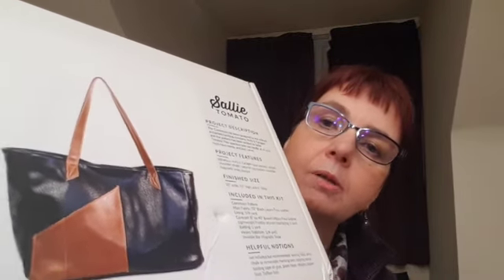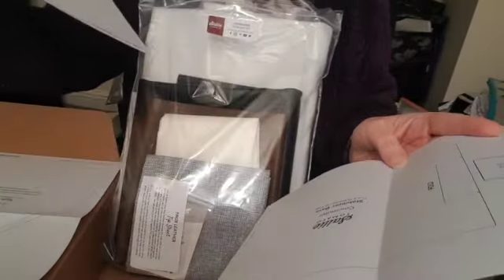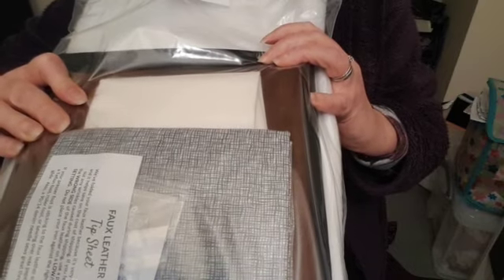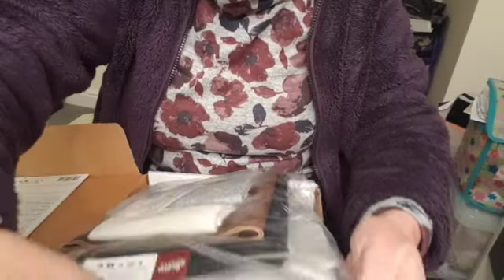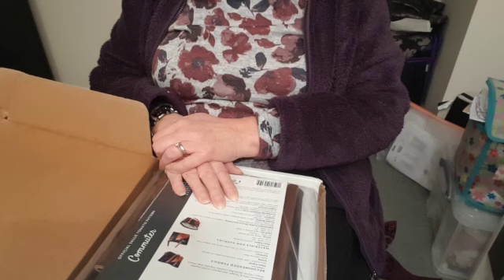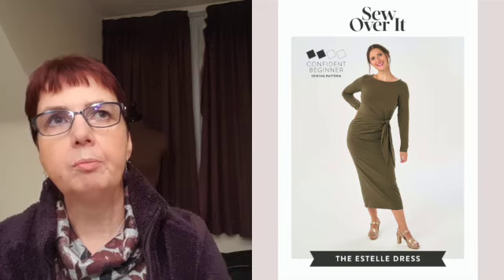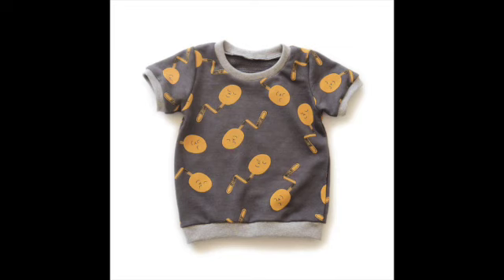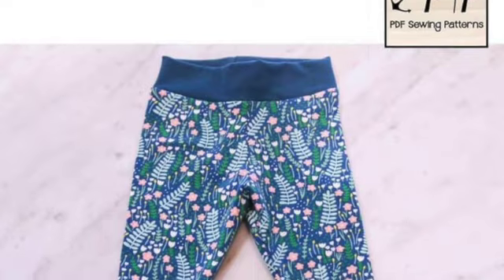FridaySews - the Twixtmas edition! What I got for Christmas and tackling my WIP!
Hi everyone! Welcome to FridaySews the Twixtmas edition! In this week’s video I’m showing you my sewing related Christmas presents, and a couple of pattern purchases, and sharing my imminent sewing plans, particularly as I have next week off work - yay!

I’d love to know what you got for Christmas and what you are planning to sew next!

Links to everything and everyone I mention in the video are set out below.

As you’ll know, it’s been a year punctuated by two family bereavements and a lot of accompanying sadness.  From a purely practical perspective, this has resulted in less sewing and fewer videos than originally planned, so thanks so much for sticking with me.  I am hoping with all my heart that next year will be a good one for us all, and I have more sewing and more regular vlogs planned.  Fingers crossed!

I hope you all have a happy and peaceful New Year, whatever you are doing and wish you all the very best for 2023.

Laura x

My Twixtmas dress made with fabric from my stash originally from Fabricland in Bristol.

The Sallie Tomato Commuter Bag kit came . It’s sold out at the moment, but you can purchase the pattern on its own

I was going to link my supplier for the Janome Atelier 7 UltraGlide foot and needle plate, but I’m currently having problems with their courier so I will wait to see what happens before I recommend them!

Both are currently on sale (as at 31 December 2022).

My sewing WIP!:

My jacket pattern for my collaboration with Jess @sowhatifIsew is the Blazer #115 from the November 2022 Burda Style Magazine with the welt pockets from the Blazer #114.

Kids patterns (all free patterns)

The leggings are the Petite Pegs (sizes PR to 12 months) from Patterns for Pirates

Teal circus fabric came from the Stitch Festival in 2020, but I can’t remember which stand.

Man’s T-shirt is the Ellie and Mac Straight Fit Basic Tee pattern for adults

Shirt: McCalls M7575 with sleeves from New Look 6407

The Tilde Dress by Atelier Jupe available as a pdf from their
It is available as a printed pattern too if you can find it in stock!

Gifts for my Mum:

My fabric is a Cable Knit Jersey from Pound Fabrics.

There is also an add on pack for the Uvita which you can find

If you want to see the fabrics I’m using for these two gifts, take a look at my last video